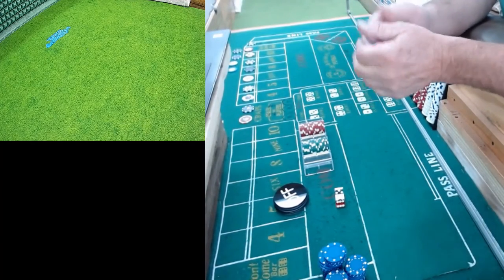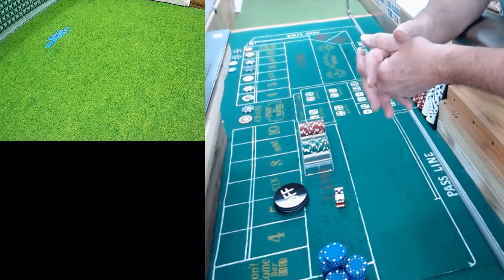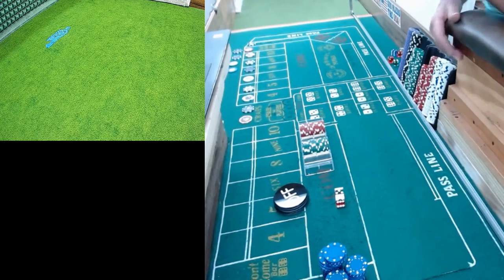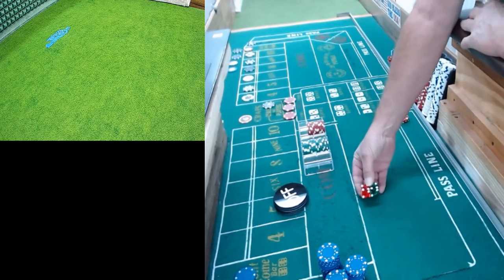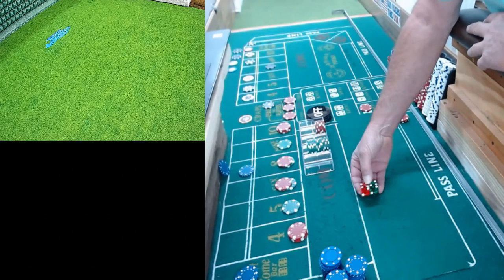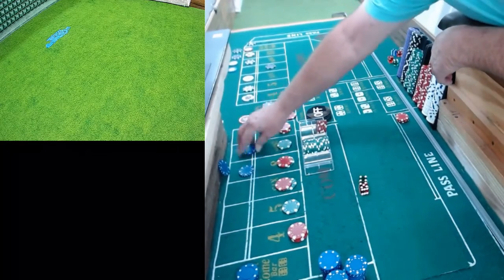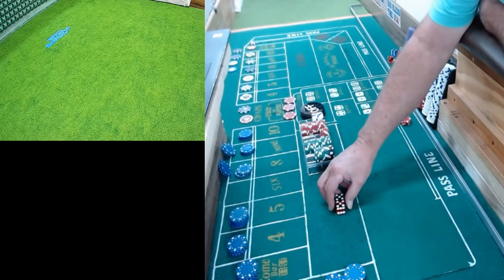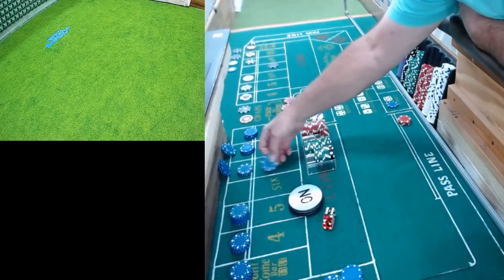Early Afternoon Practice $765 Profit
Hello and thanks for checking out my video,  Had a good run SOR 20.5  SRR 13.6  $765 profit and Hit a Tall also. Have a great weekend and we will see ya in the next one. Robert